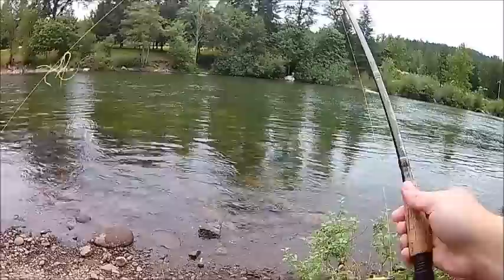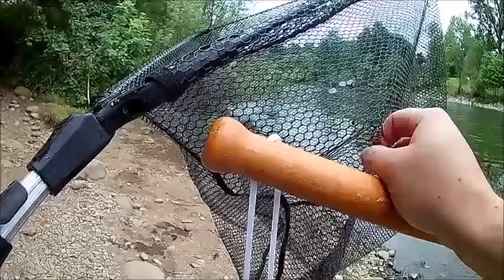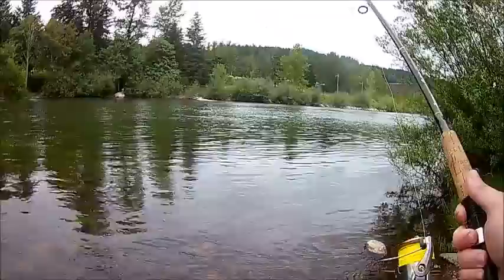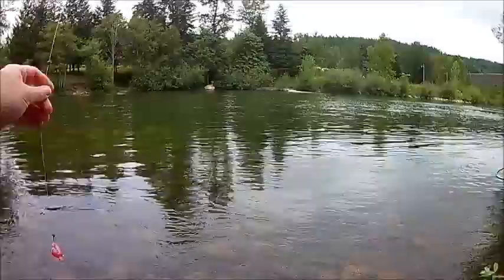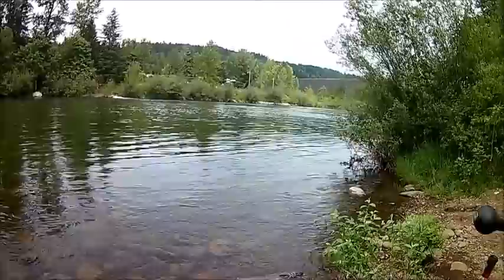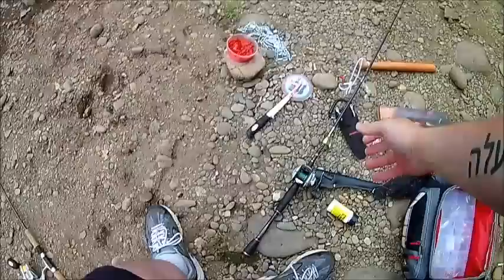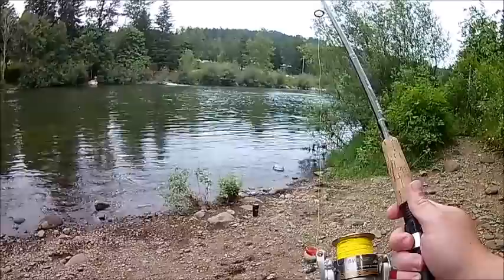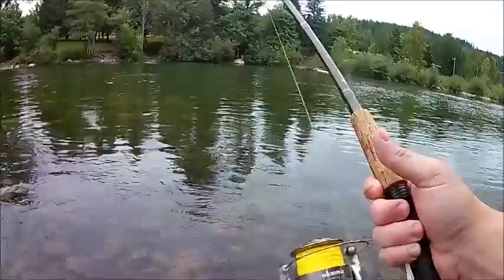FISHING EDITION | How to Catch Salmon with Drift Floats and Salmon Roe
It's a bit early for salmon season close to where I live, but I just couldn't wait!  I had to get out on the river and catch these amazing (and DELICIOUS) fish.

Today we head out on the South Santiam River to target salmon.  Here we will use a drift rig with a float, and salmon roe as bait.  I'll talk about where you look for salmon, what gear you need, why we use the roe as bait, and a bunch of little tips that will help you land the fish of your life.

Tips up, tight lines and have fun fishing!